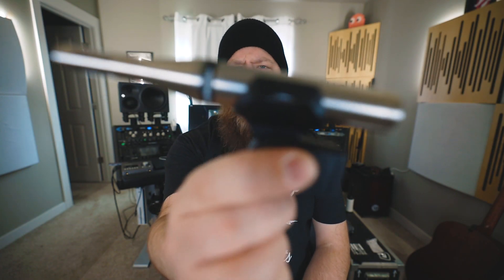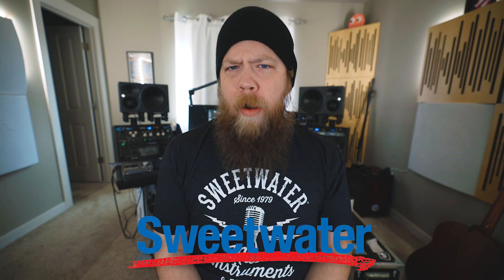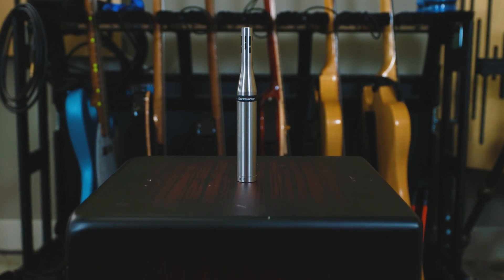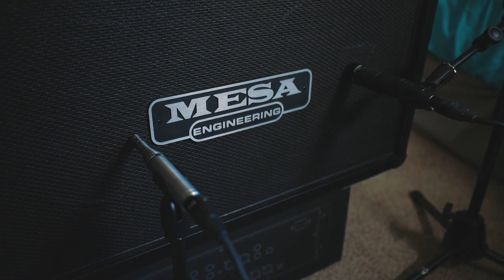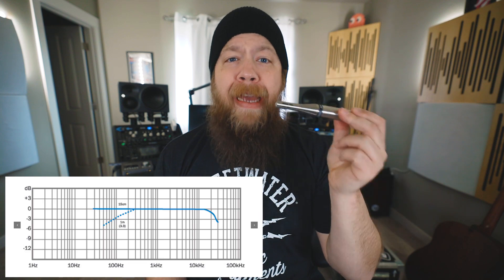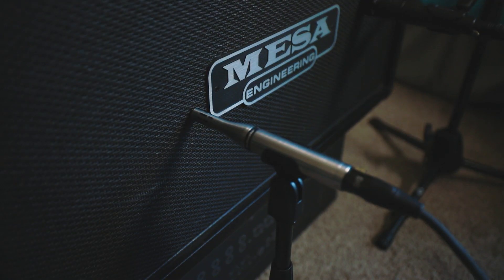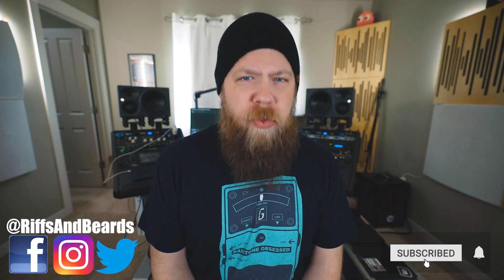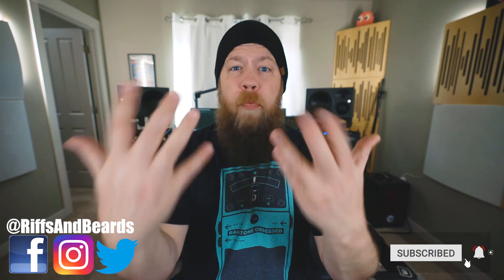SO INCREDIBLE! Earthworks SR25 Condenser Mic!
Let's check out the amazing Earthworks SR 25 Condenser microphone!